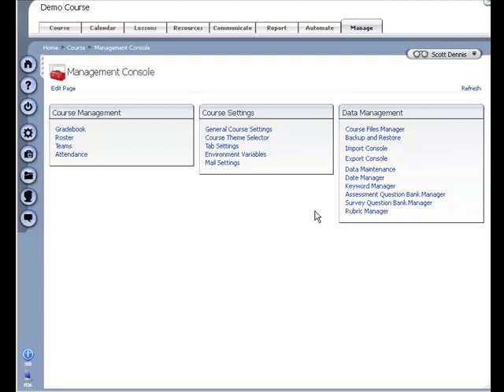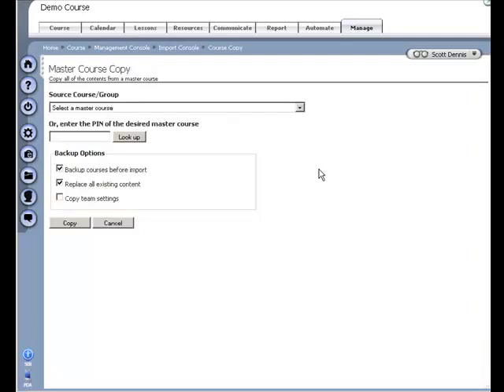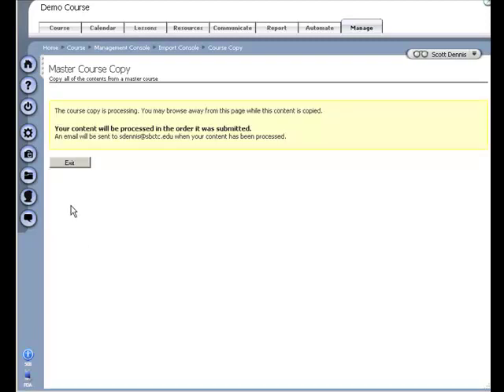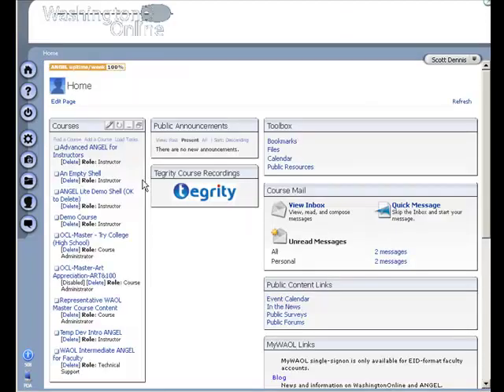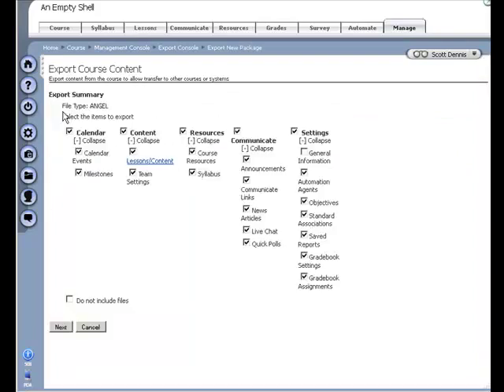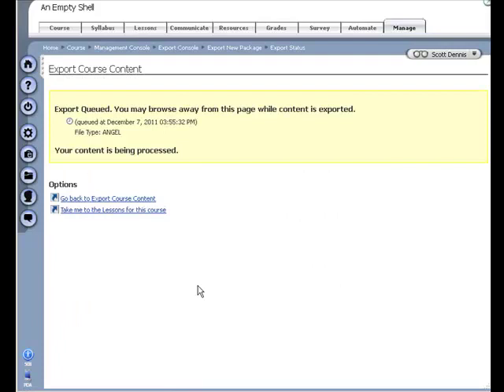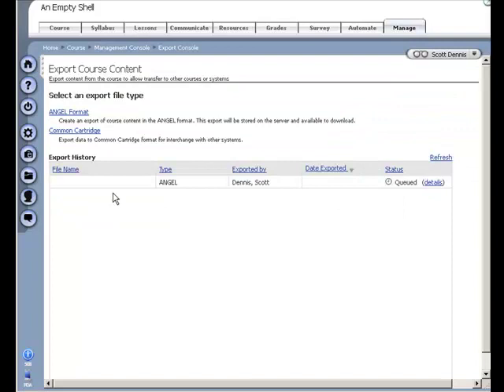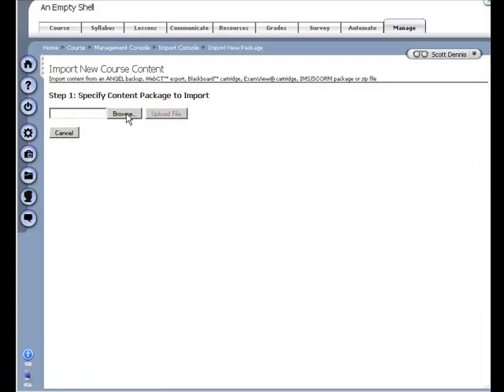ANGEL Master Course vs Course Archive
Some people use a master course to get course content and settings from one term to the next.  Others make and export copy of their course that they can download and save to their computer and then upload that archive file into future course shells.  The video demonstrates both processes.